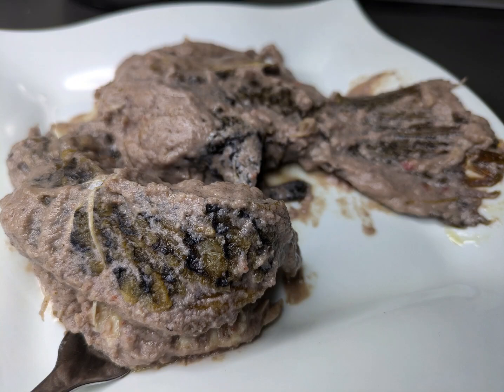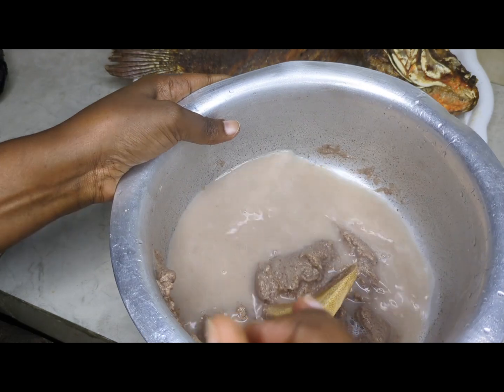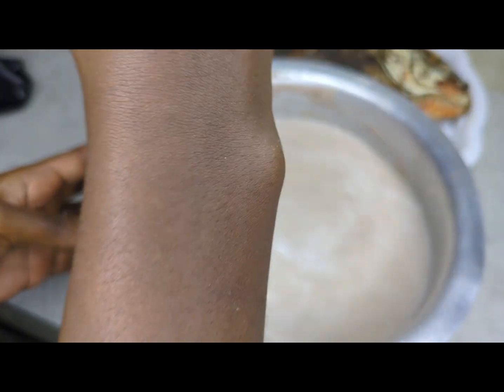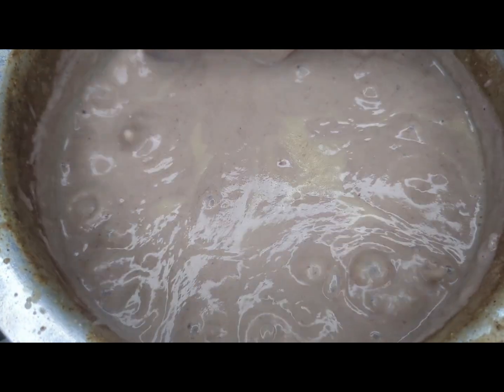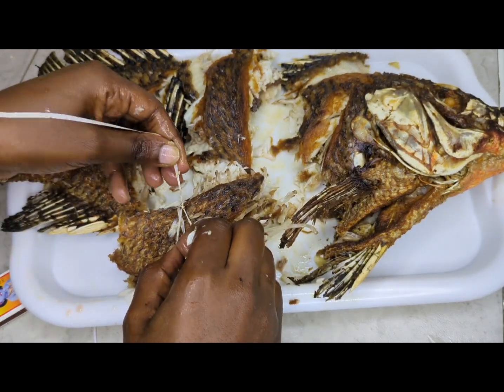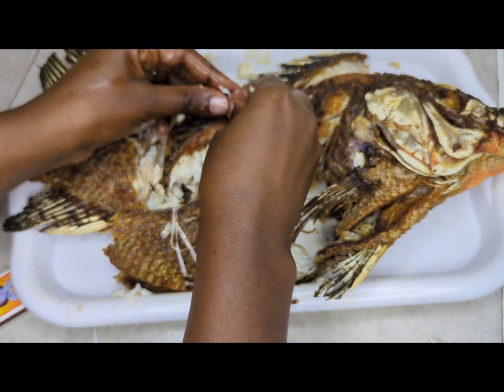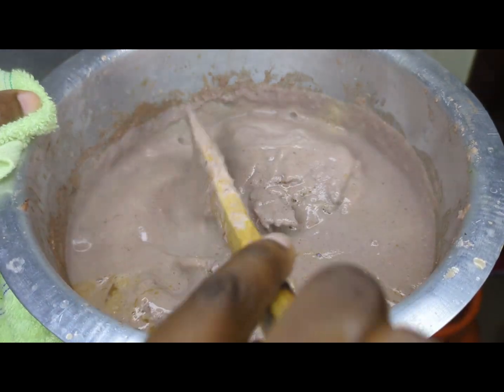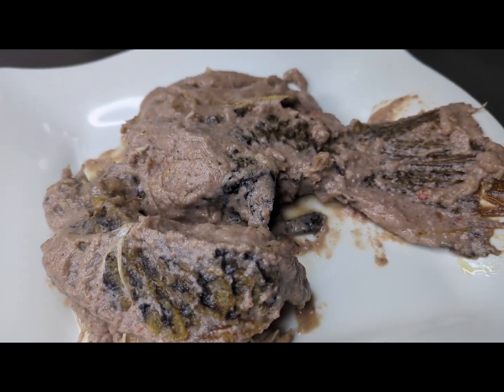The Best Way to Prepare Fish (Ground Nuts)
The easy way to prepare Fish in Gnuts.
Let's learn how to make Gnuts paste and add in fish.
This type of source will give you animal and plant protein in one serving.